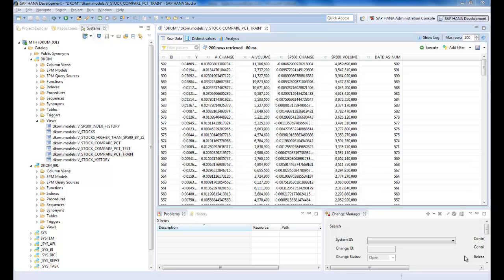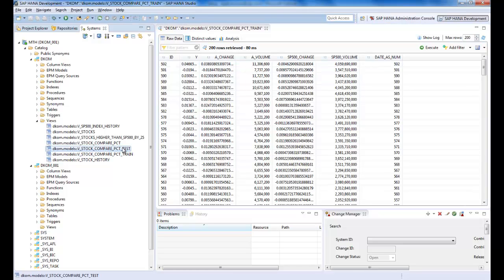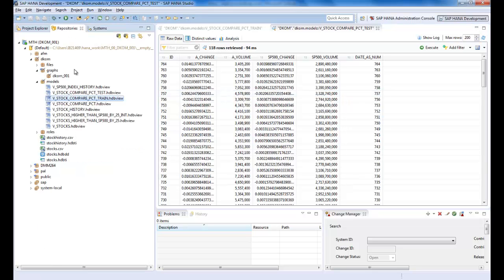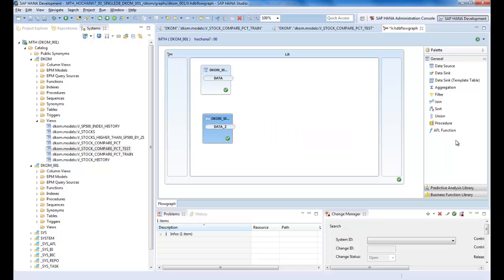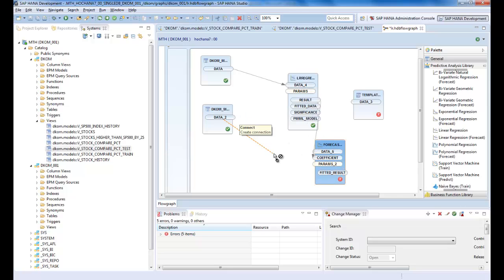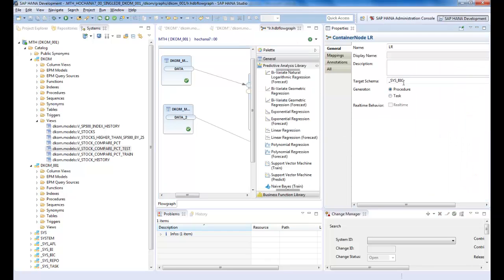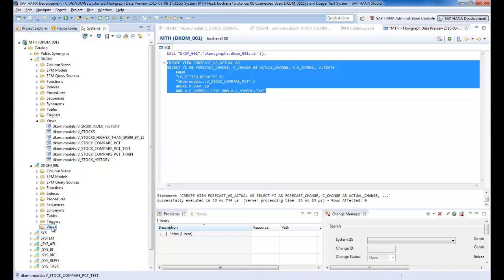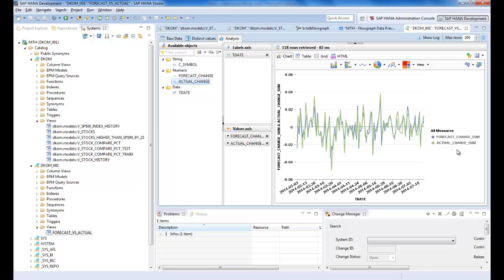Linear Regression Example in SAP HANA SPS 09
A short video to demonstrate the new Application Function Modeler in SAP HANA SPS 09.